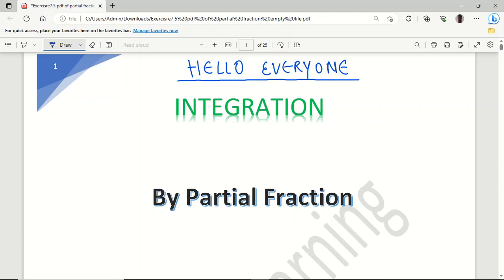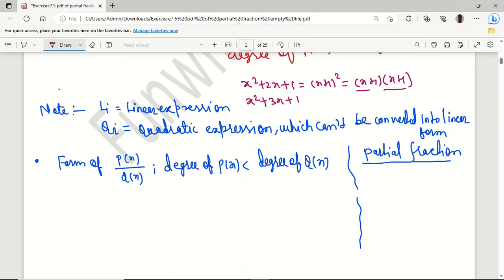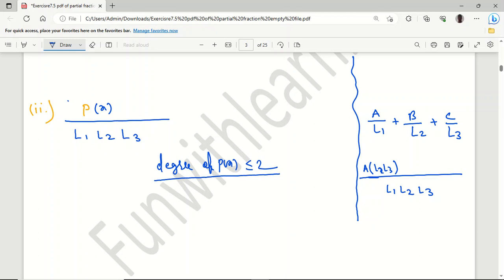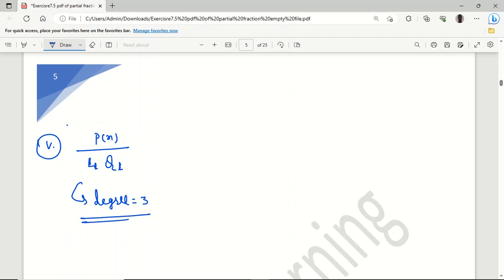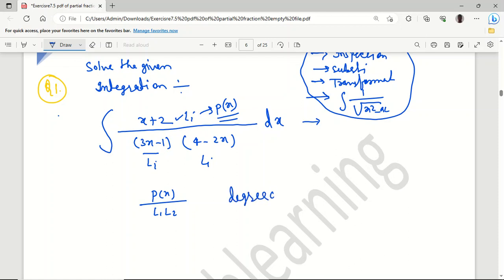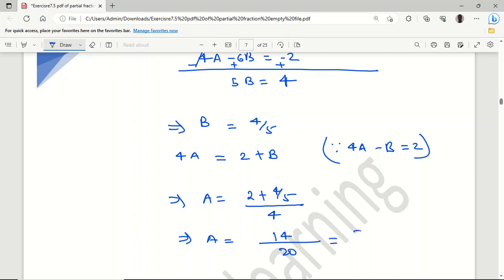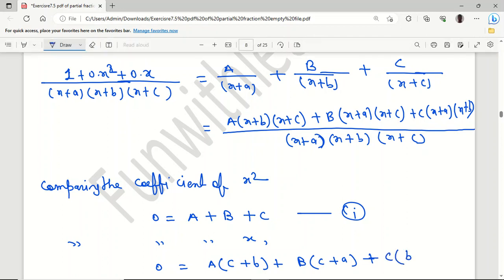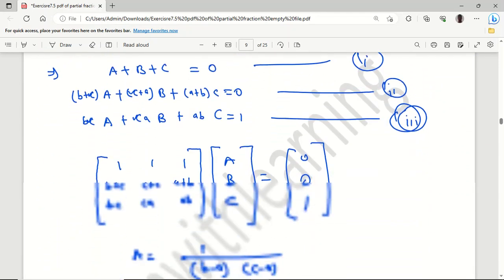Integration By Partial Fraction / CLASS 12 / Maths / NCERT / CBSE / DETAILED ANALYSIS / CONCEPT....